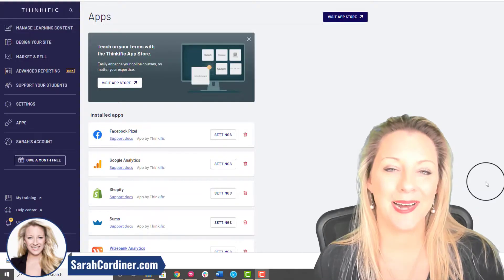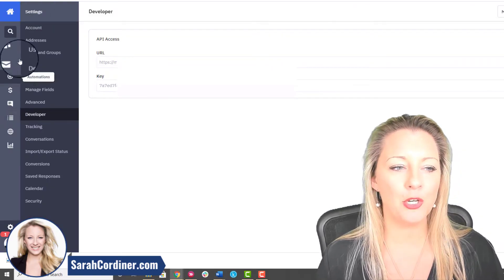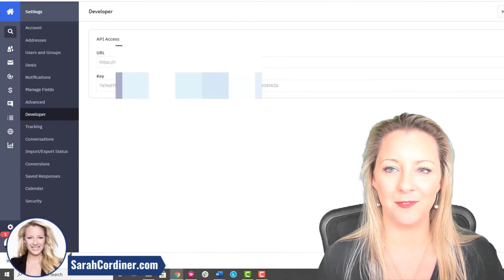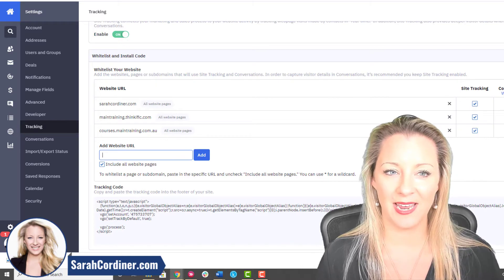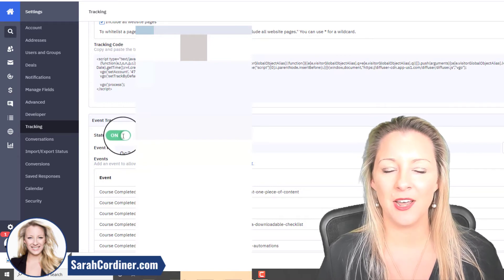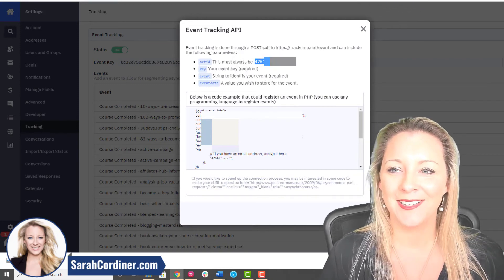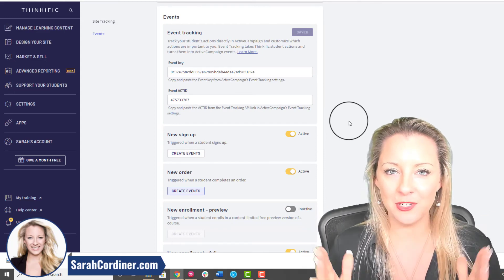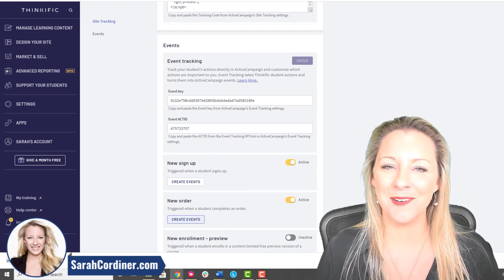How to Connect Thinkific and ActiveCampaign